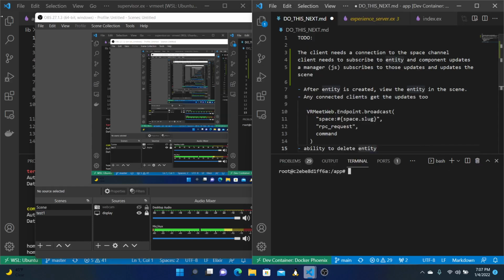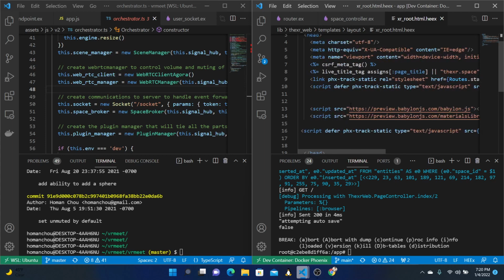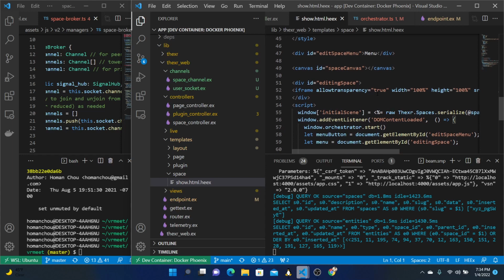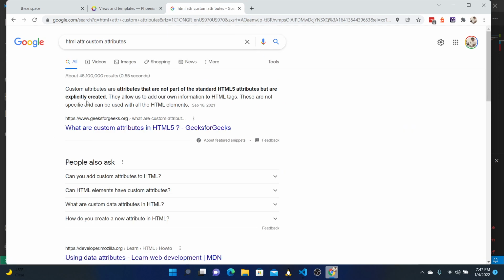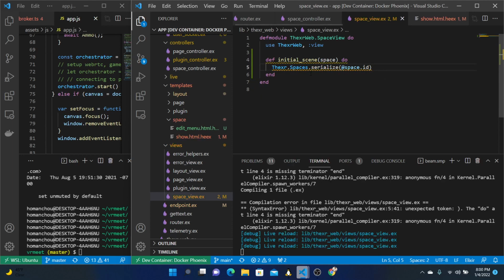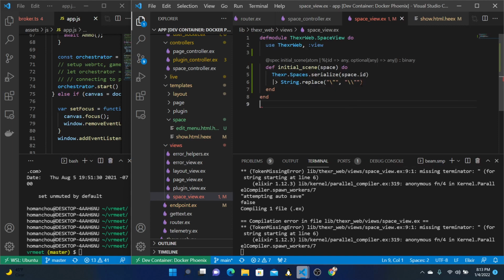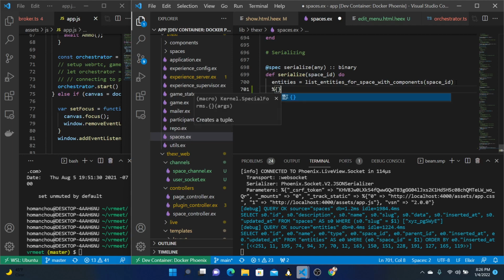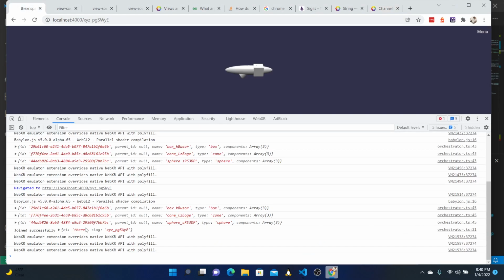Session 34: Hook up phoenix channel to prepare for multiuser communications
In order to have mult-user edit of a space we need to communicate by Phoenix channels.  In this video we create a channels folder, add a user socket and channels socket, refactor the orchestrator js that will initialize itself once the dom content is loaded to seed the slug and initial entities, finally we connect to the socket and join the channel from the front end js side.